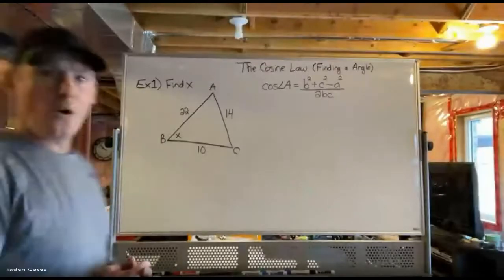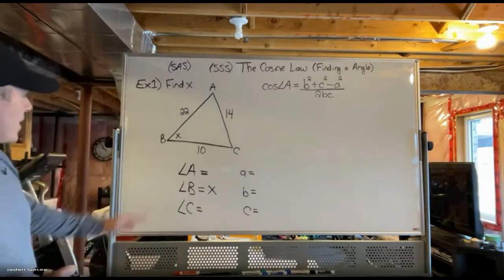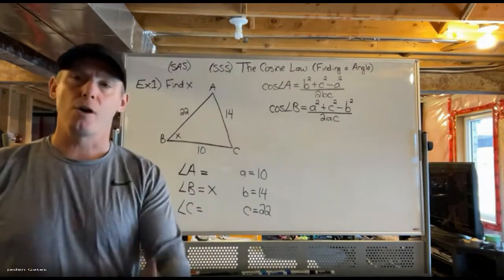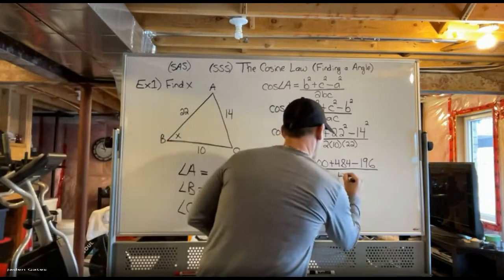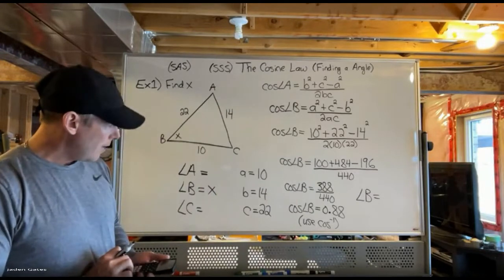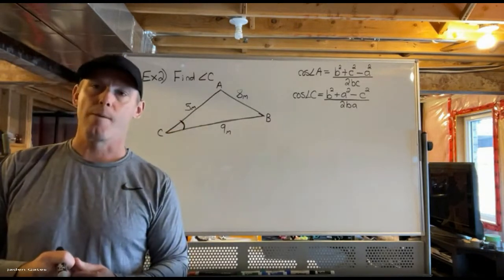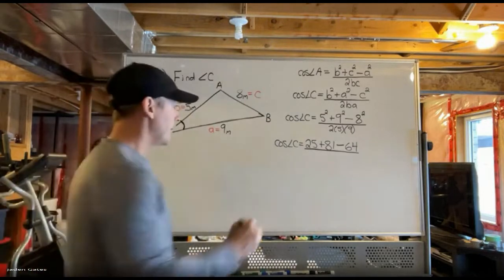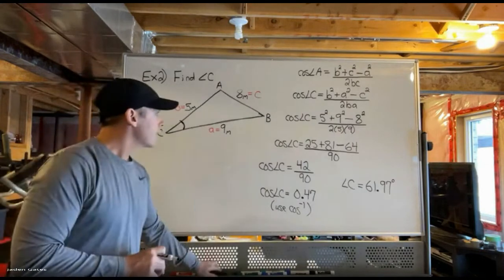MBF3C 1 4 The Cosine Law Finding an Angle